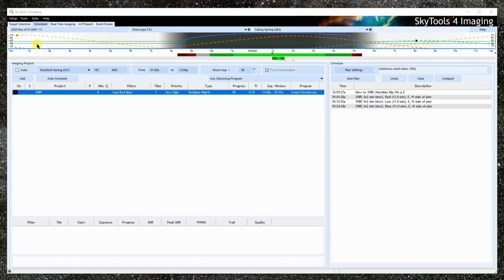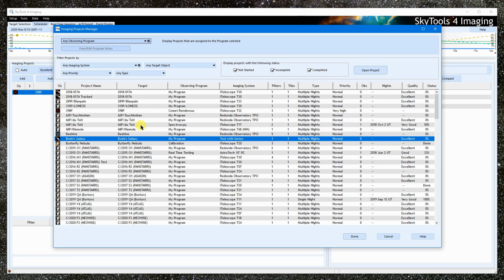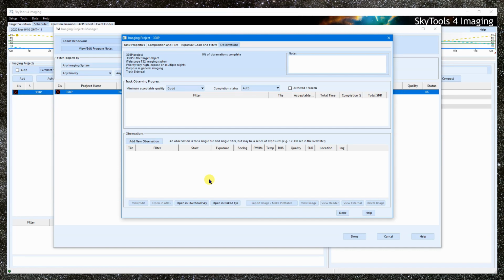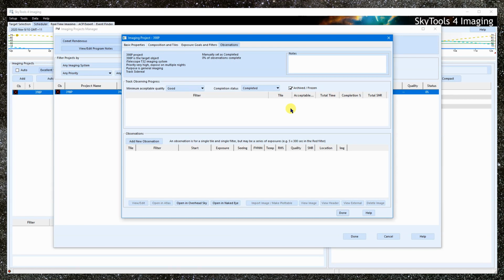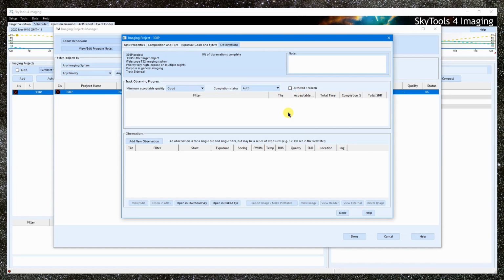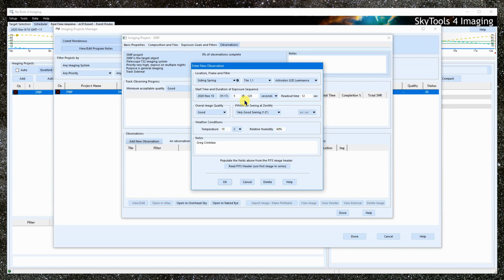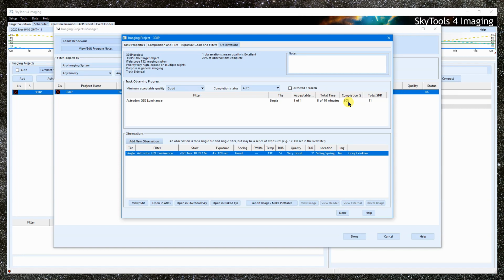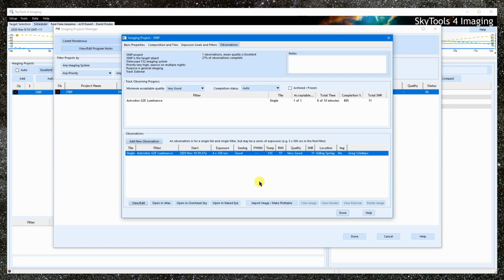SkyTools 4 Imaging Tutorial: Managing Your Projects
This tutorial details how to log observations for a project and how to use Project Manager.